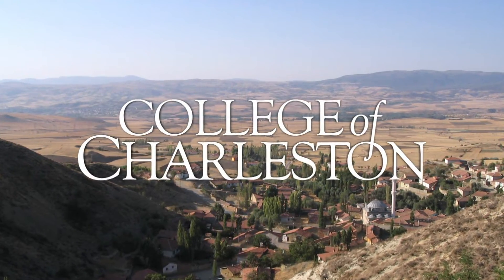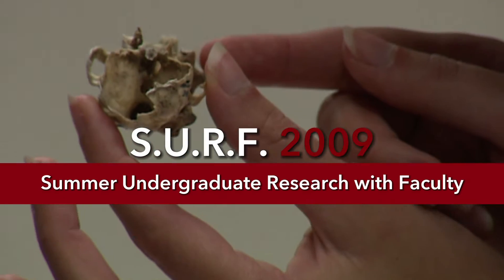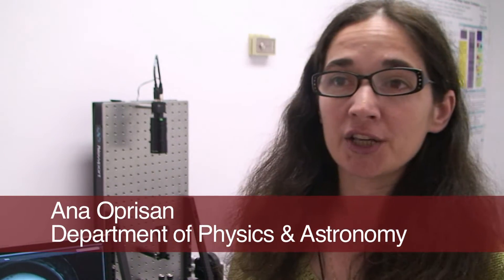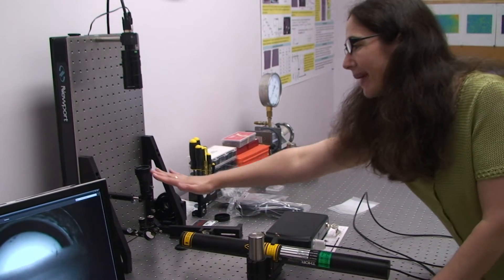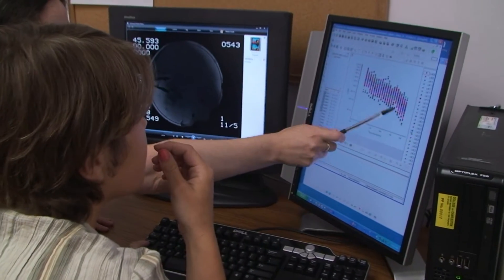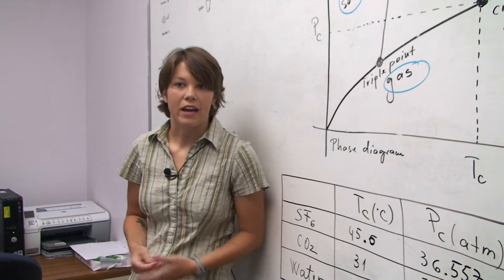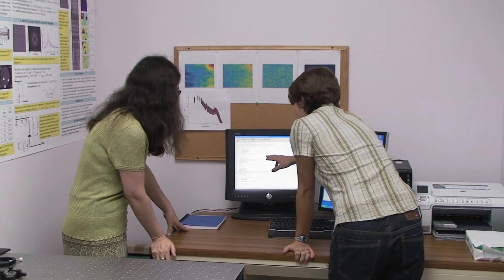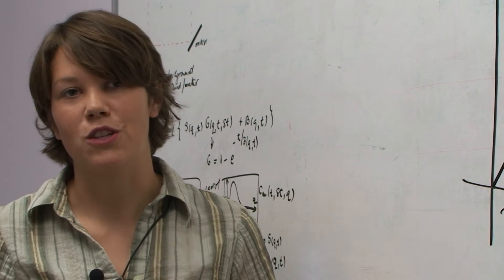SURF: Thermal Fluctuations Research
Assistant Professor Ana Oprisan works with Senior Brittany Bayley on a physics summer research project.